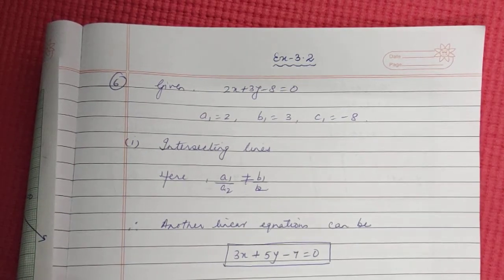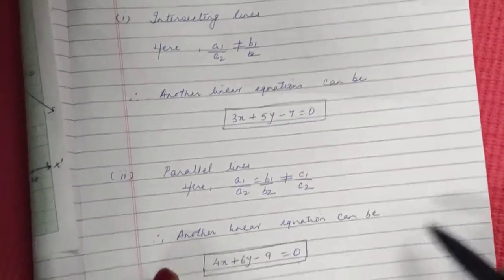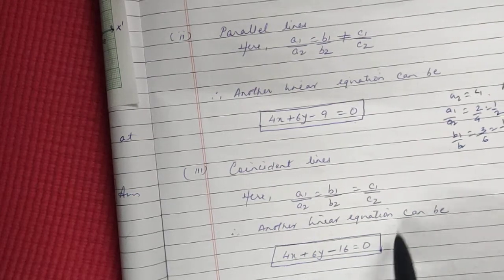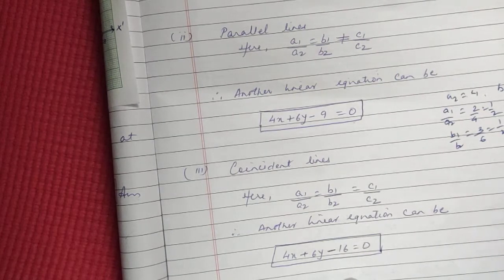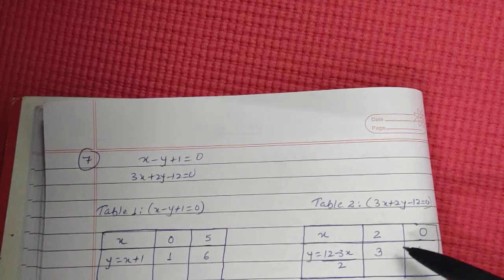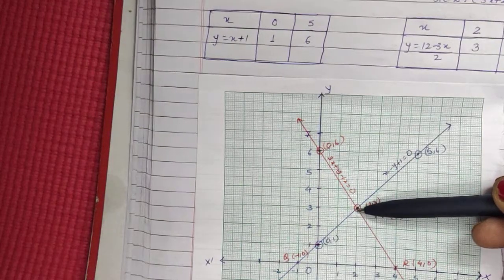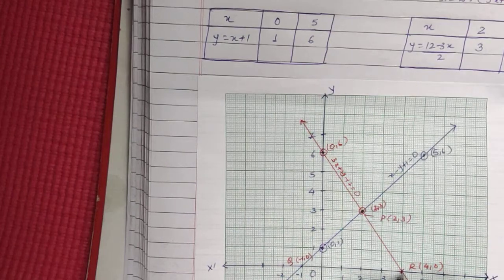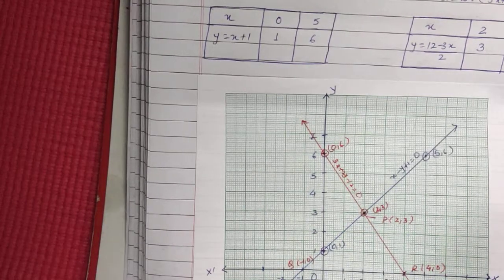Chapter 3 Pair of Linear equation in two variables -Ex 3.2